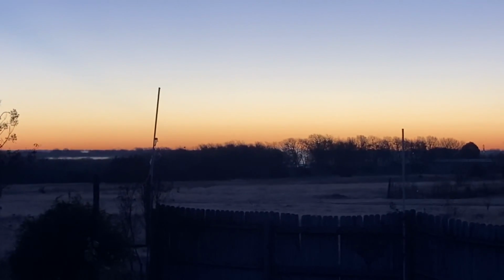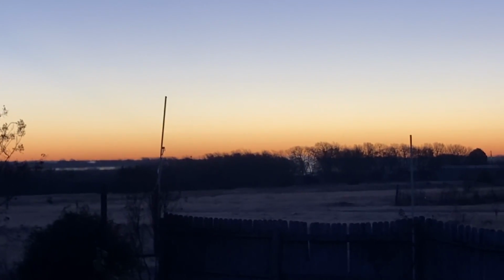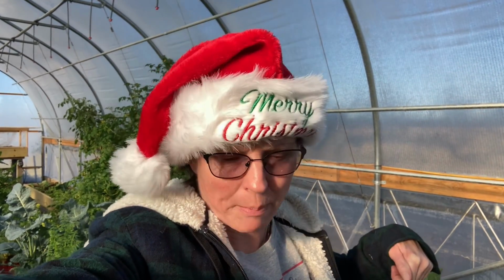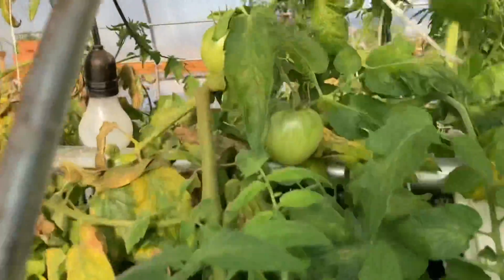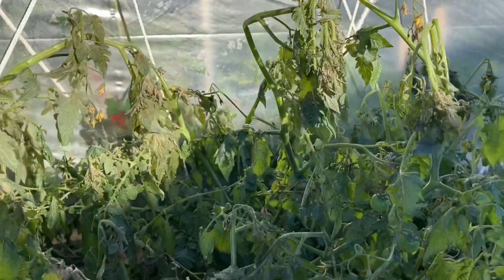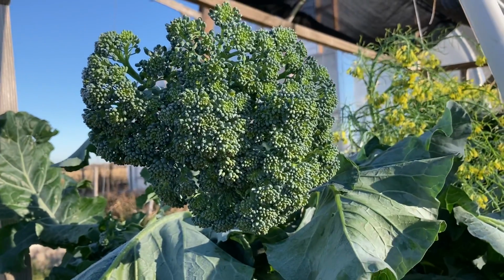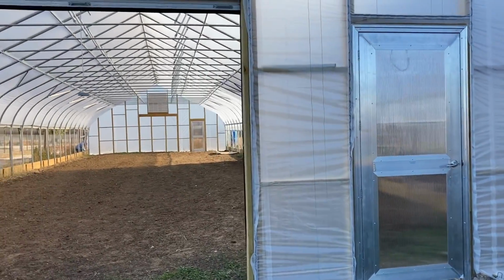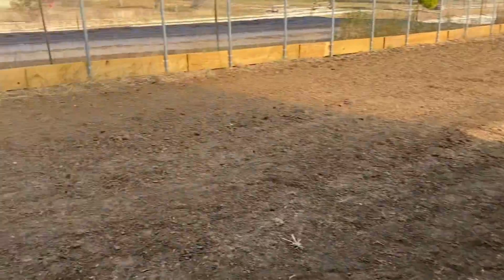Hard Freeze! Will our greens survive? Garden update.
25 degrees this morning in Texas.  Very hard freeze.  How will we care for our frozen greens? Vegetable garden update.